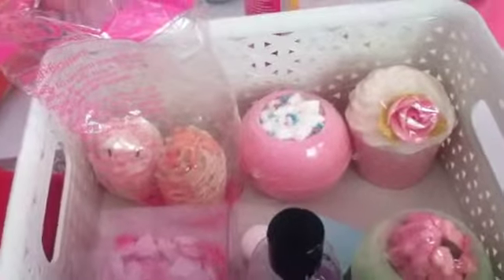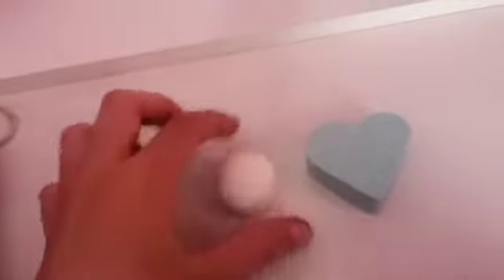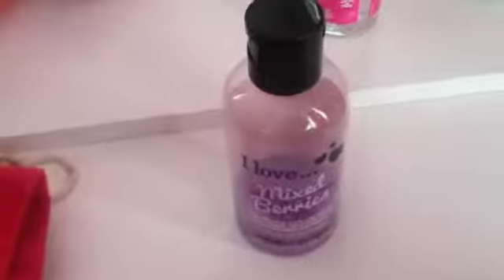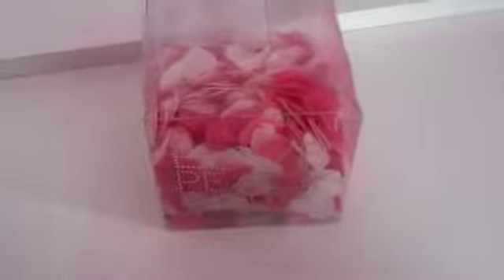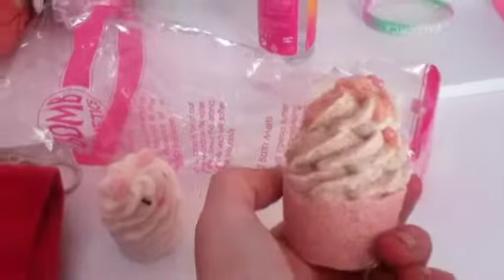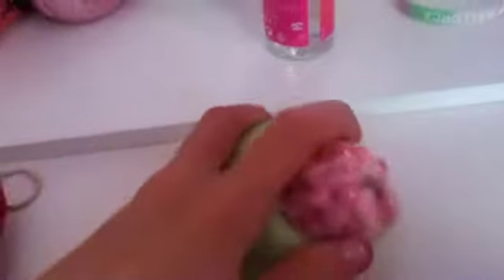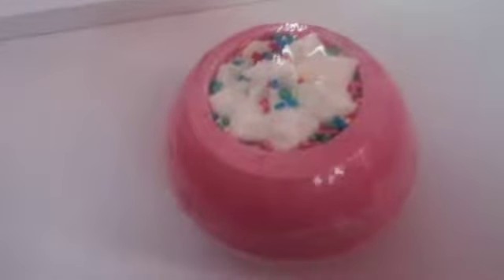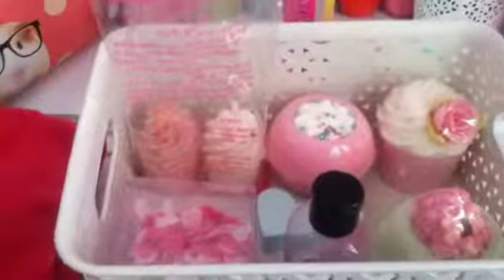Bath bomb haul